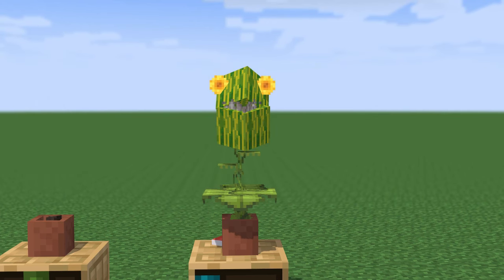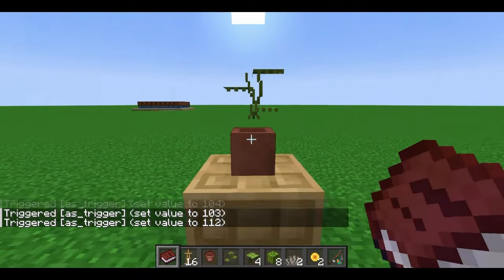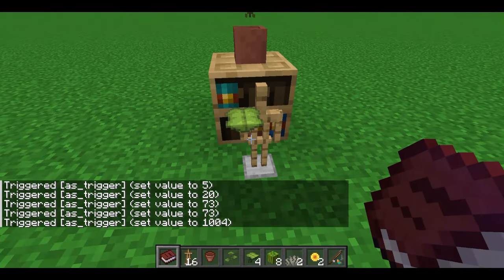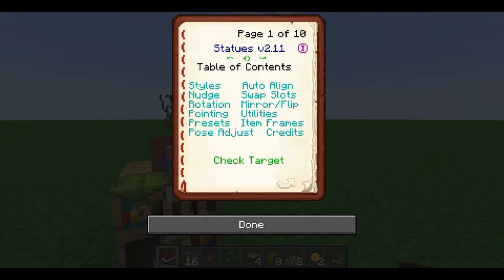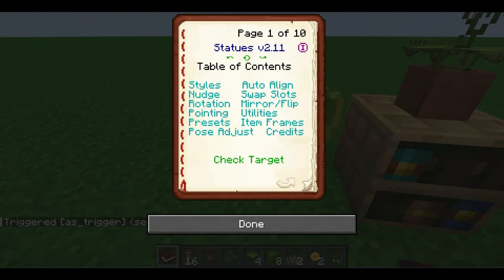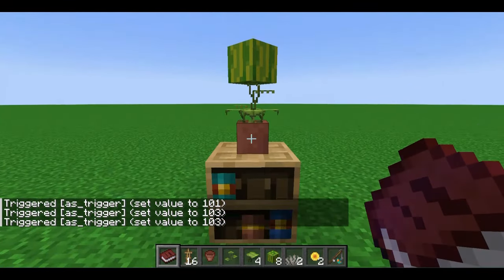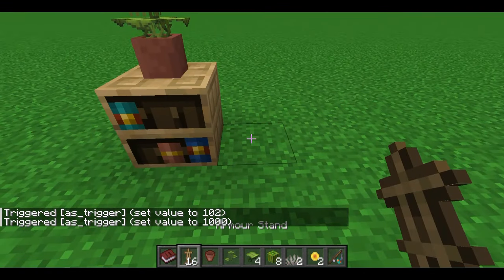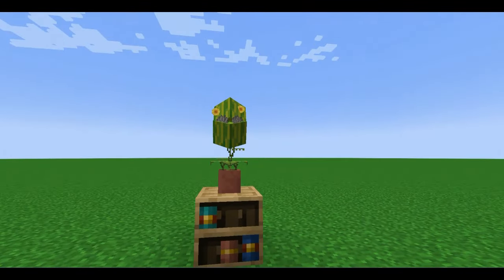How to Plant a Clarence (Minecraft Armor Statues)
This project is for Minecraft Java. If you can find a way to do it in Bedrock, great. Just don't ask me how, 'cause I haven't the foggiest idea.